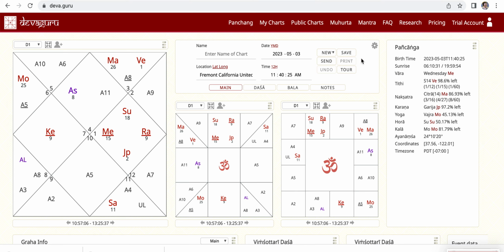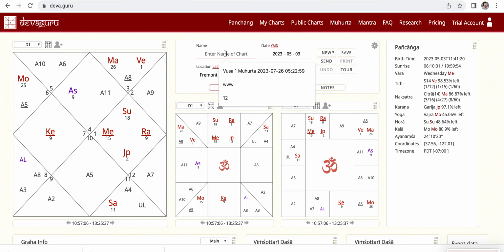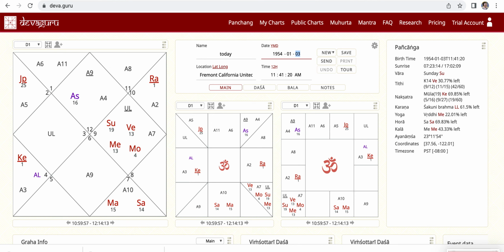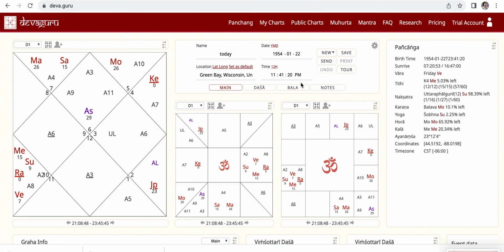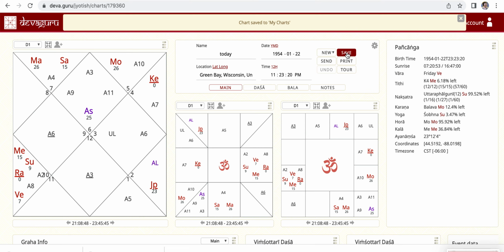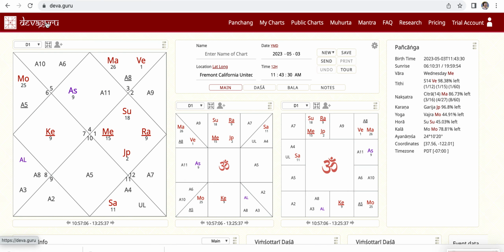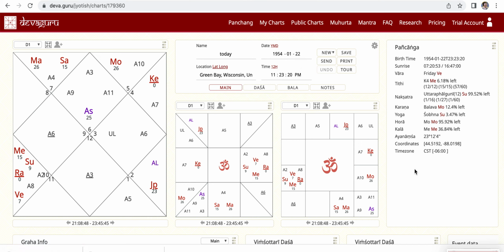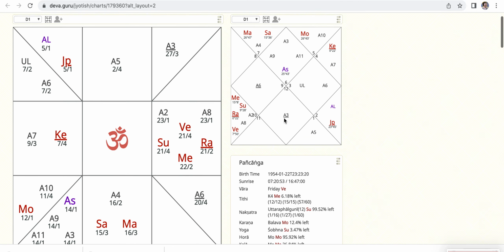How to create, share your chart and change language - astrology for beginners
In this video I will show you how to create, share (send) your chart and how to change language in settings.